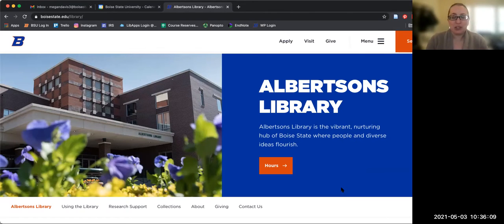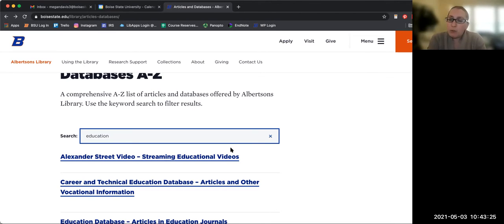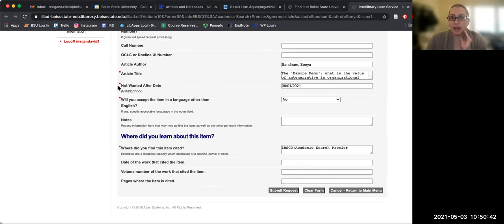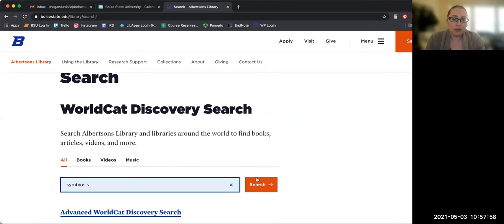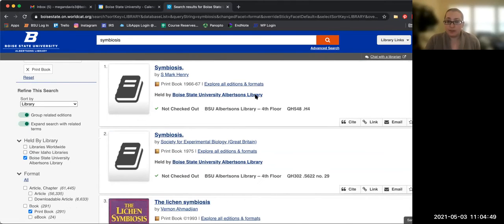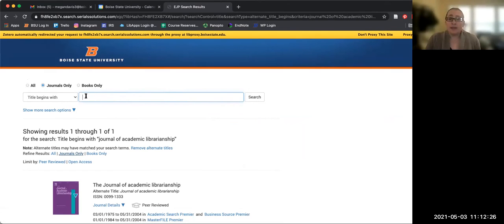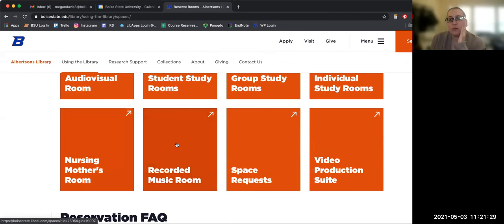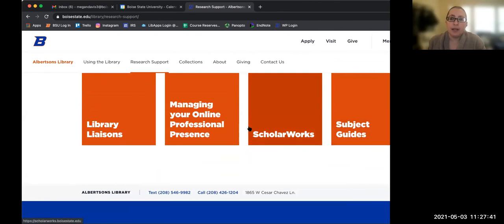Using the Online Library - Tips and Tricks from our Experts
Enjoys these tips from the Boise State University advising team on using the online library.